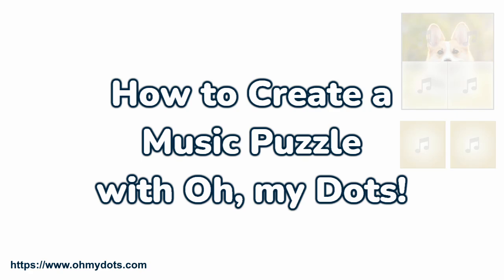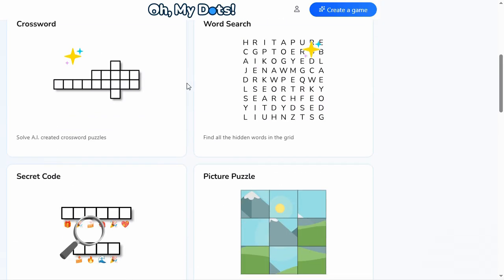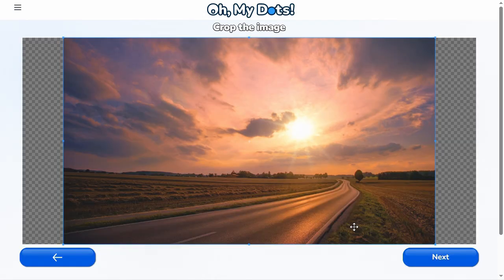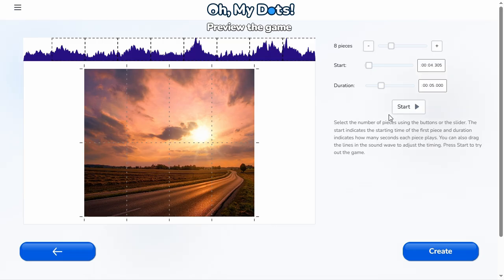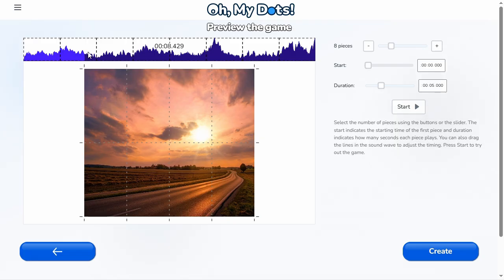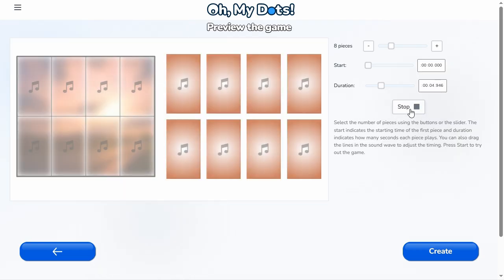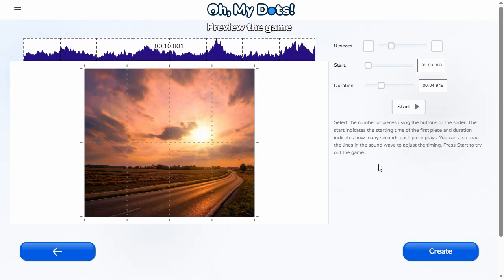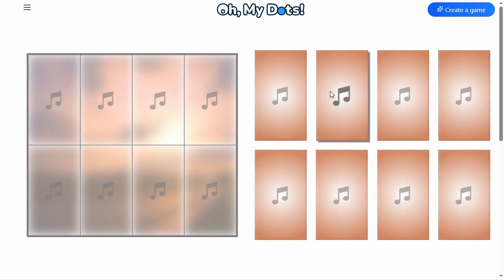Create your own Music Puzzle game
A Music Puzzle is like a jigsaw puzzle, but with music. Players listen to musical segments and try to match each piece to the correct position in the song.

In this tutorial, you will learn how to:

• Upload a picture
• Add a song
• Configure puzzle pieces
• Adjust music timing and duration
• Test your game
• Share your finished puzzle online

In this example, we create a puzzle using Morning Mood from Peer Gynt.

Oh, my Dots lets you create free word and puzzle games to print or play online.

Have fun creating and playing music games!